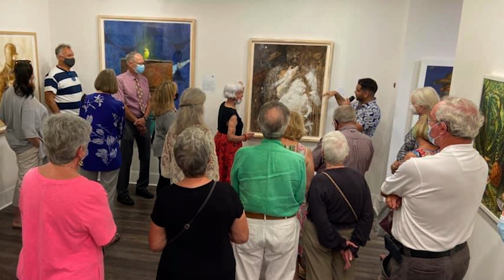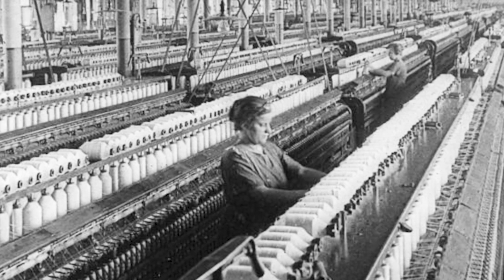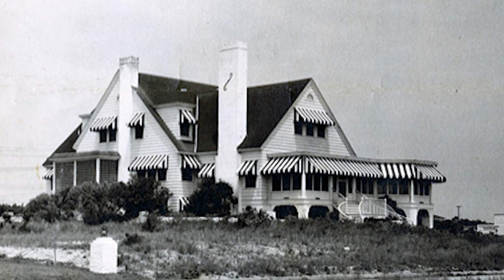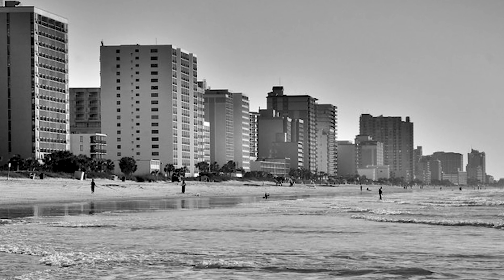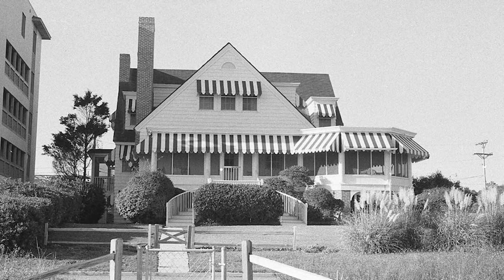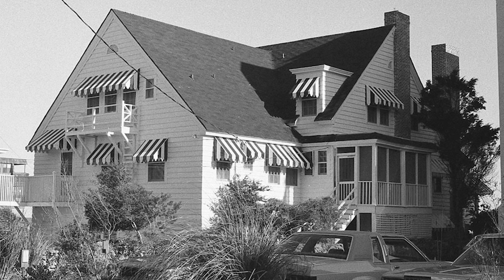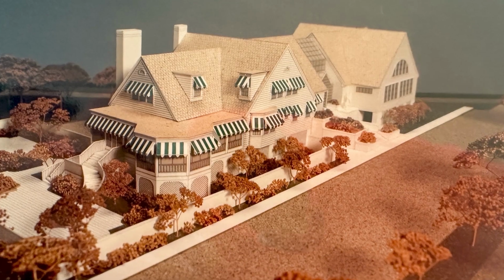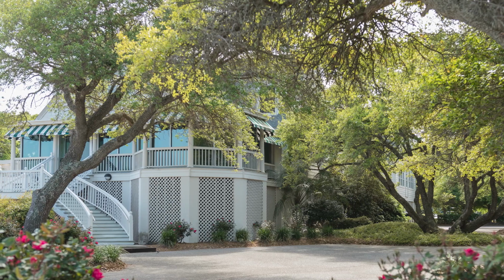Art Museum Villa FINAL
Celebrating the Art Museum Villa's 100th Birthday